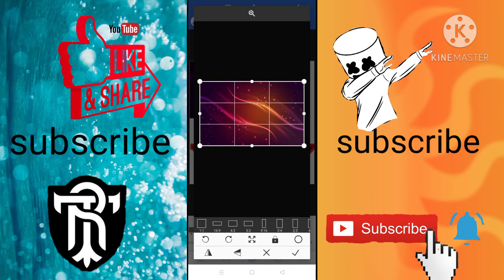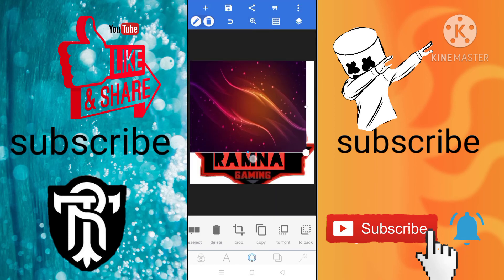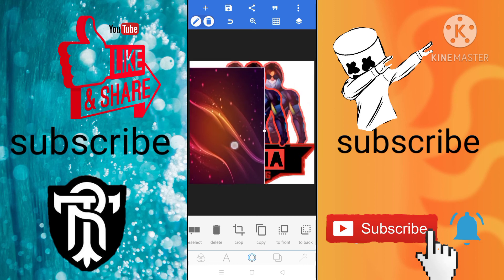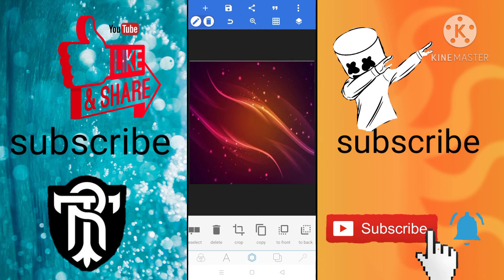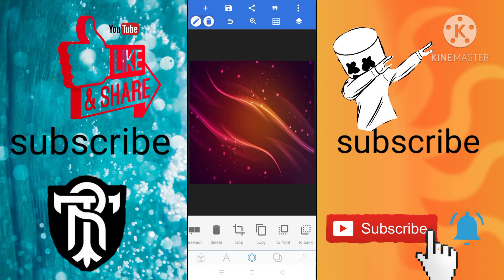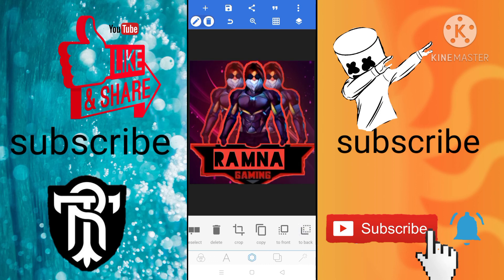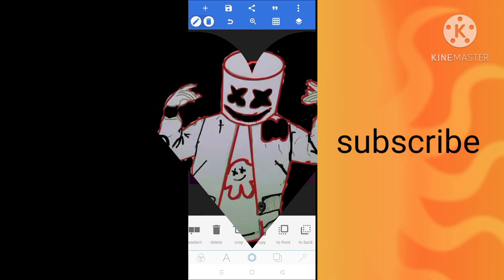happy Diwali and gaming logo making in pixellab in Telugu